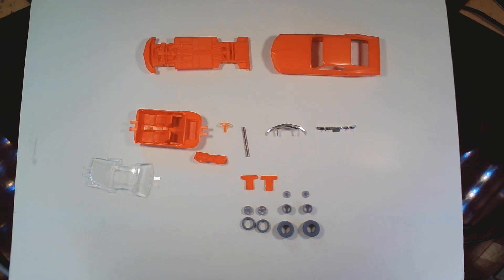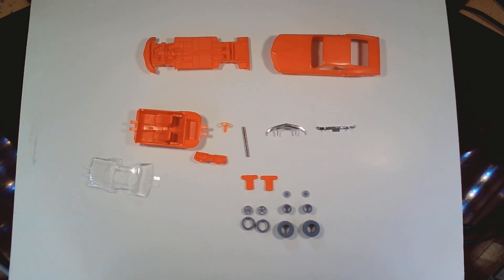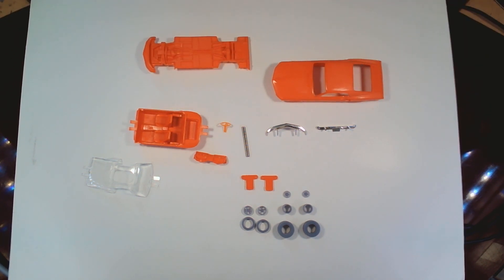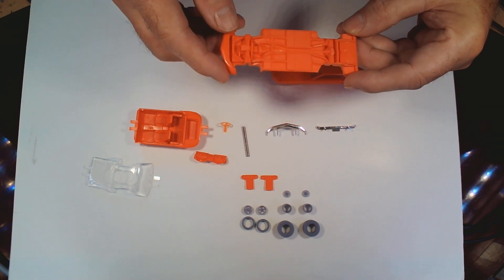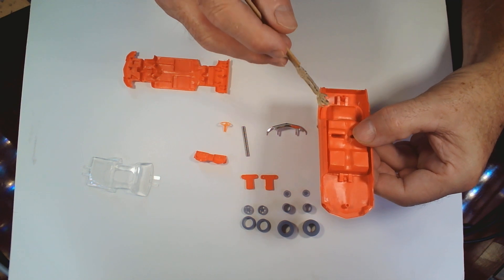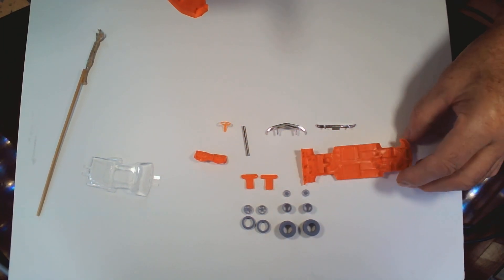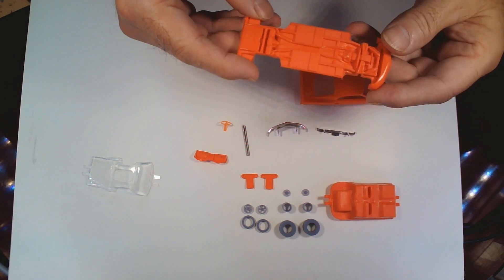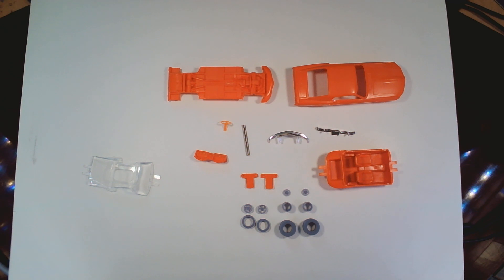AMT 1969 Mustang 2+2 Pro street 1/43rd scale